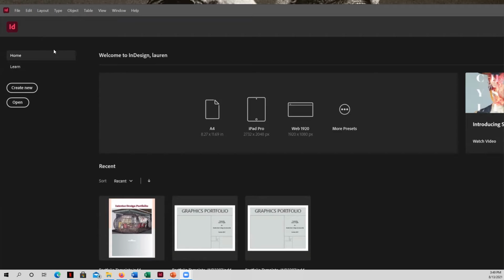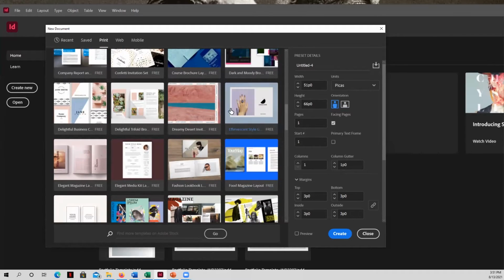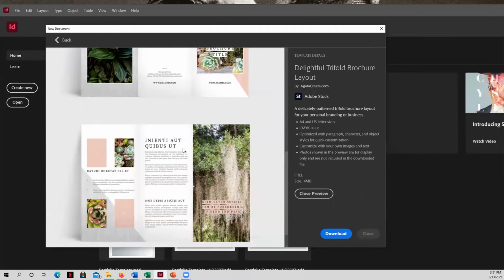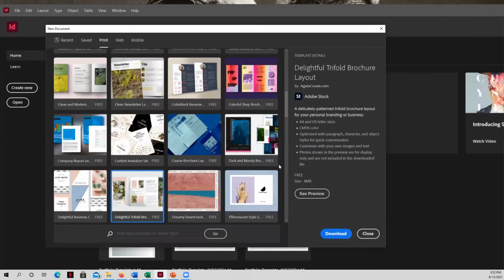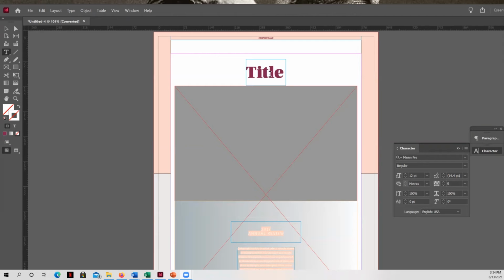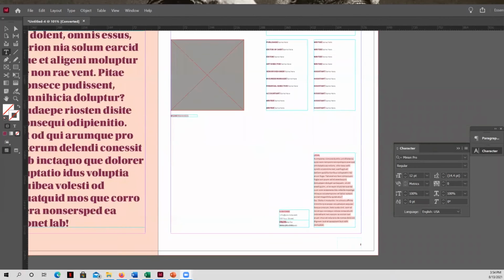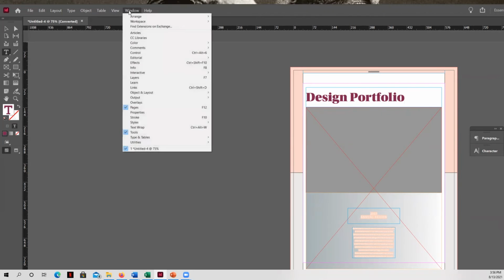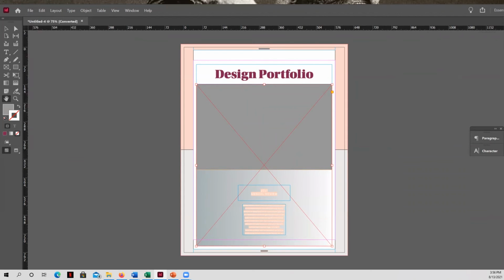Video 1-1 Working with a Template